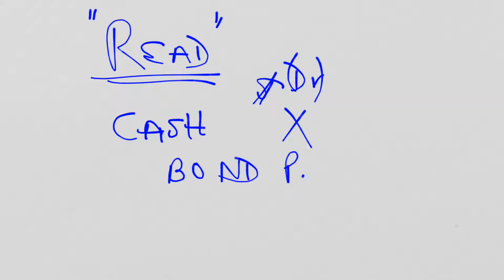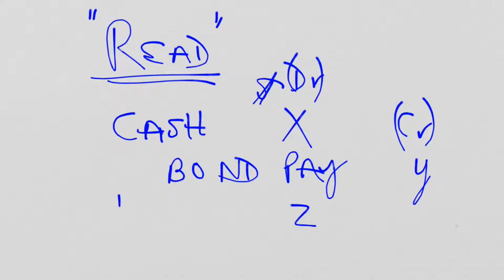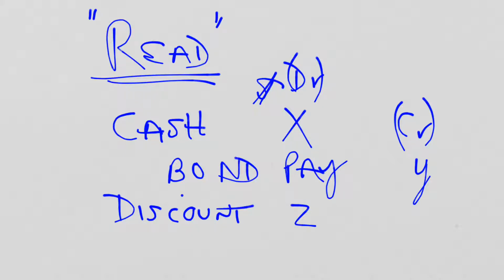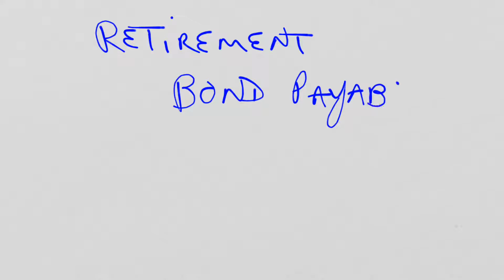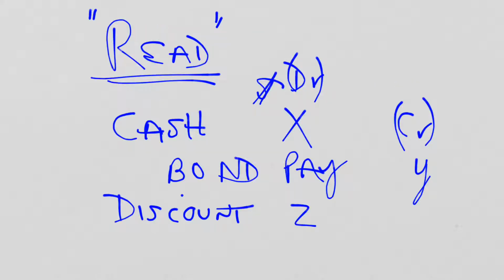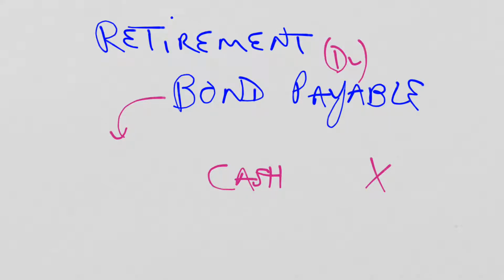Yesterday's in class problem